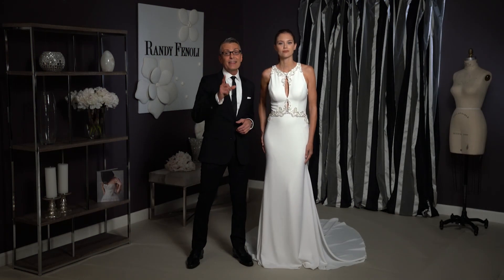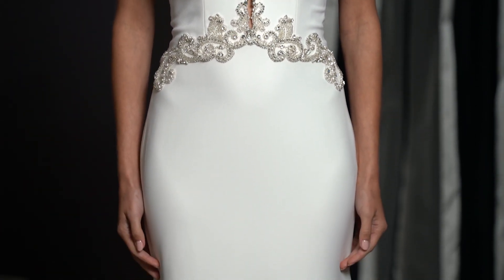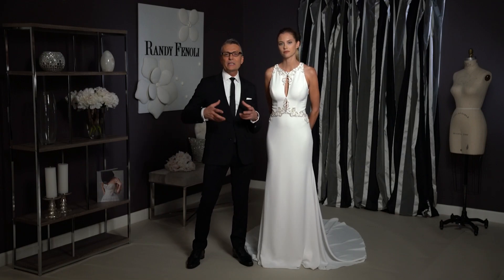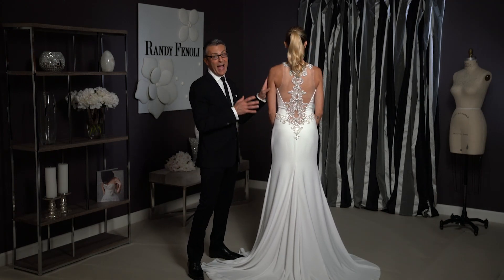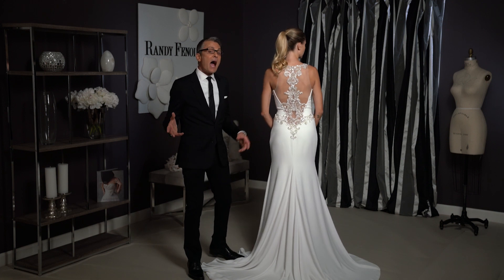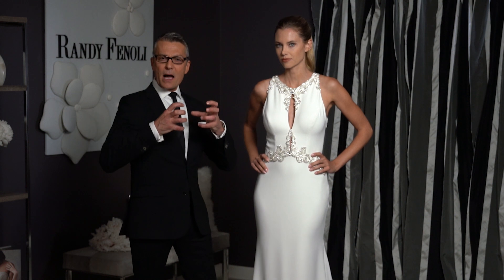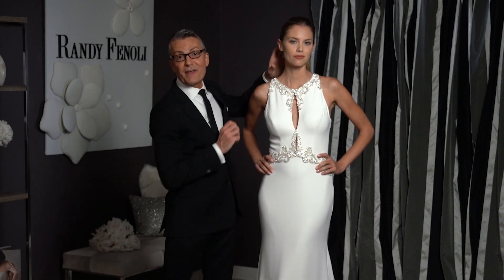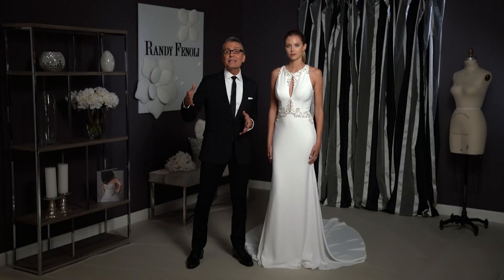Randy Fenoli - Silver Springs Collection ‘ANTONELLA'